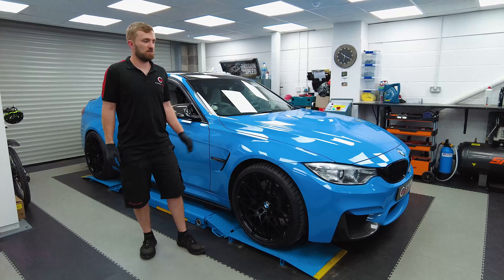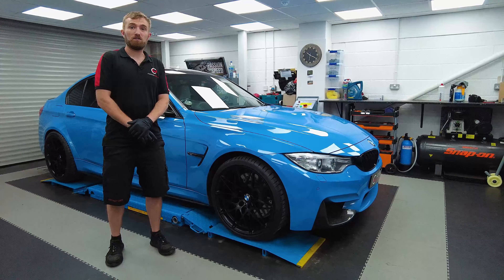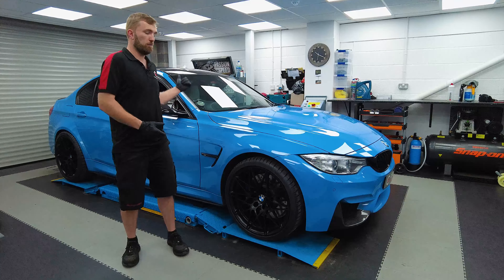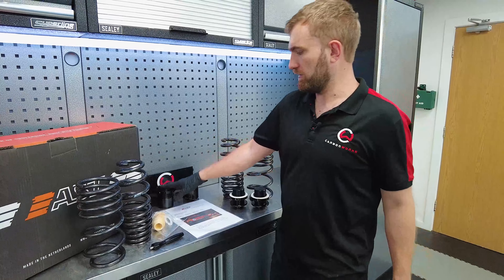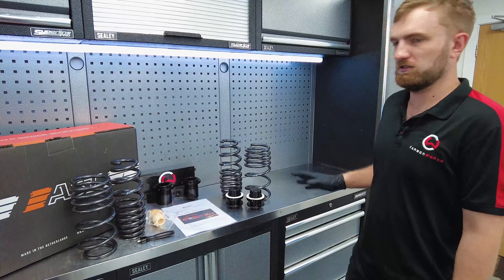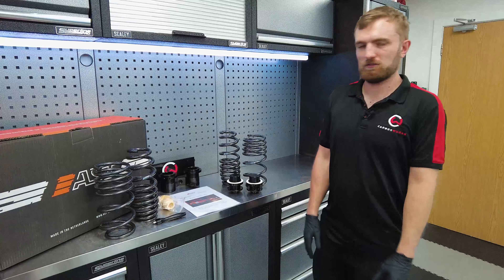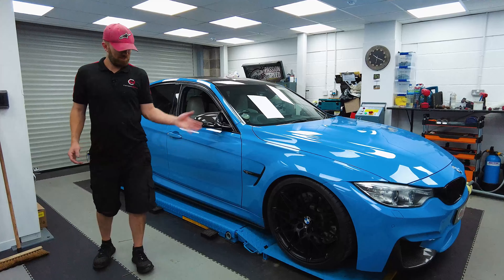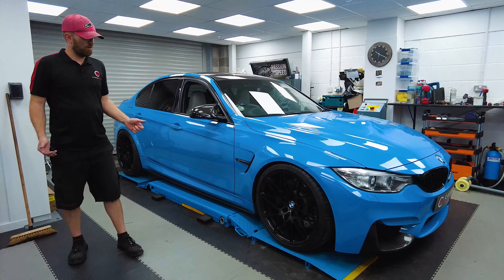We Found the SECRET to PERFECT Ride Height on This BMW M3 F80!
The BMW M3 F80 Had Some Serious Arch Gap & We Think We Found The Best Way To Make It Look Like It Should From Factory

In today's video we installed a set of AST ALS Lowering Springs to get the perfect ride height for this customer and get rid of that truly awful arch gap.

⏱️⏱️VIDEO CHAPTERS⏱️⏱️
00:00 - Intro
01:11 - AST ALS Lowering Spring Kit
02:39 - Before Ride Height
02:45 - Installation
04:08 - After Ride Height
04:11 - The Perfect Ride Height For BMW M3
04:58 - Outro